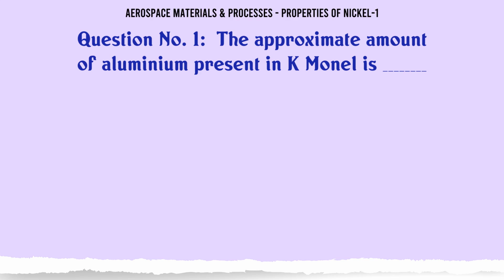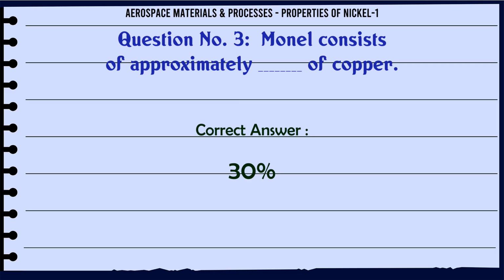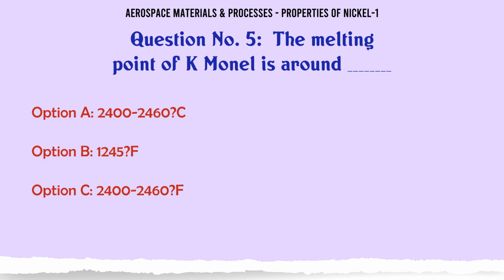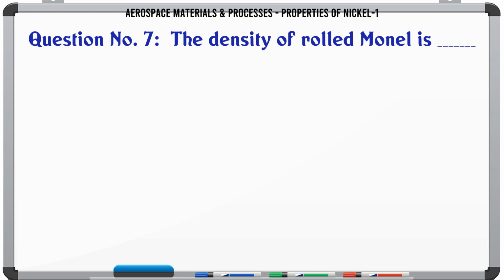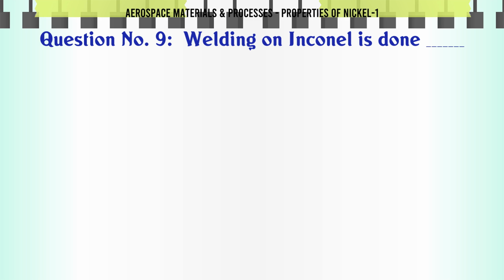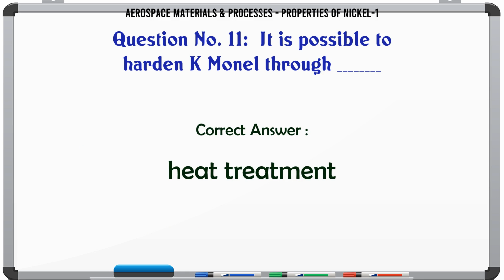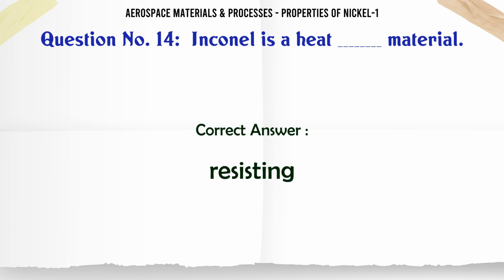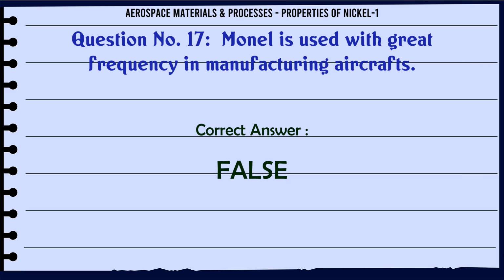MCQ Questions Properties of Nickel-1 with Answers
Properties of Nickel-1 GK Quiz.

Question and Answers related to Properties of Nickel-1

List of top 5 Questions:

Machining of the nickel alloy Monel can be done __

A large amount of sulphur is present in the steel.

Monel is used with great frequency in manufacturing aircrafts.

A nickel-chromium alloy can maintain its ductility even after being heat-treated it to an ultimate tensile strength of 250,000 p.s.i.

Inconel is considered to be a non-ferrous material.

Content of this Video:

MCQ question answers for Properties of Nickel-1

Important Questions in Aerospace Materials & Processes

Aerospace Materials & Processes MCQ Questions you must know for Interviews, Exams, and Quiz